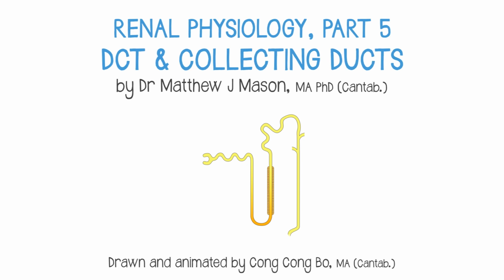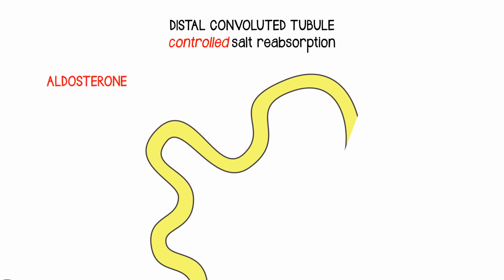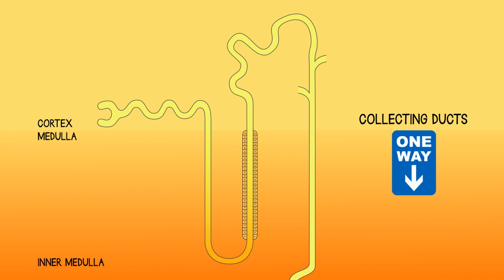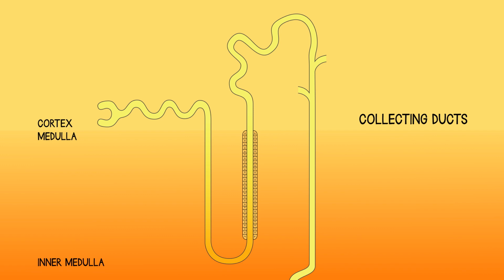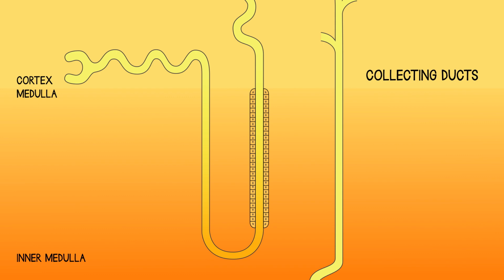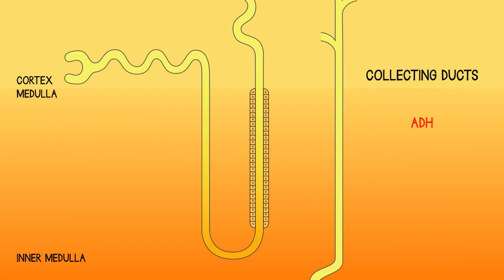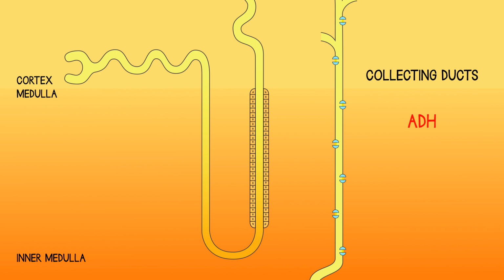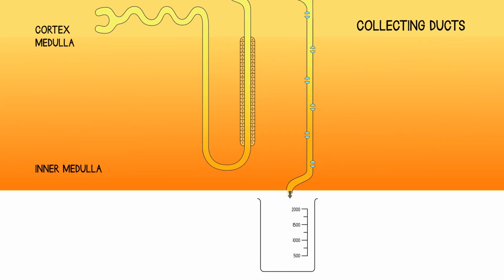2.5 Renal: DCT & Collecting Ducts